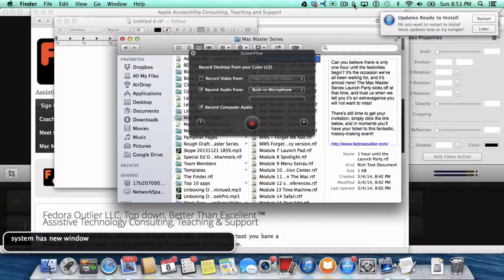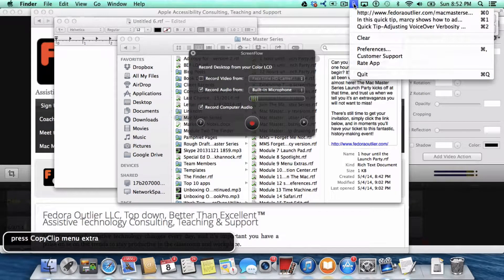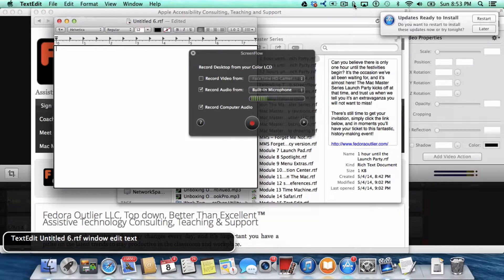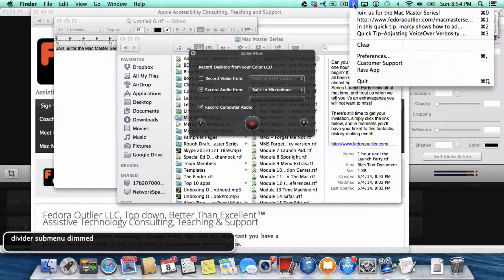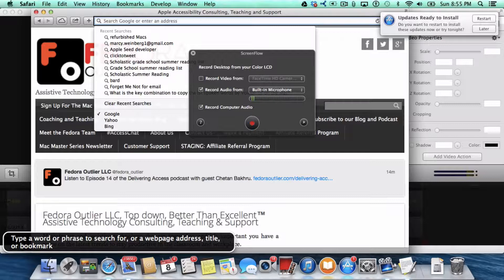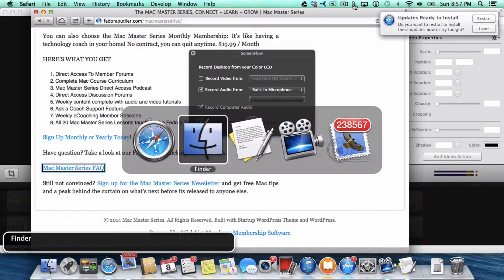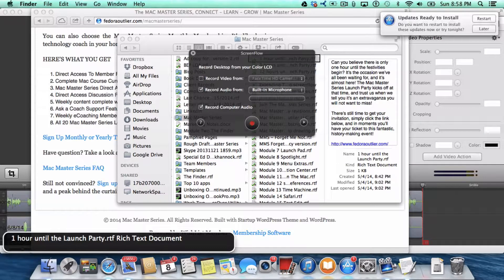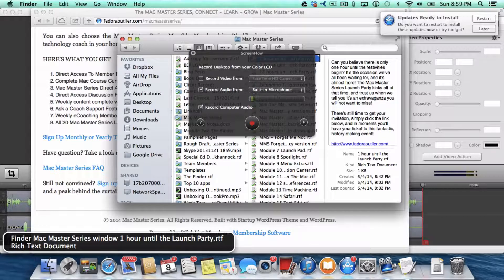Use Copy Clip To Manage What You Copy To The Clipboard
Learn how to save multiple items to the clipboard, as Marcy demonstrates with the Copy Clip app.